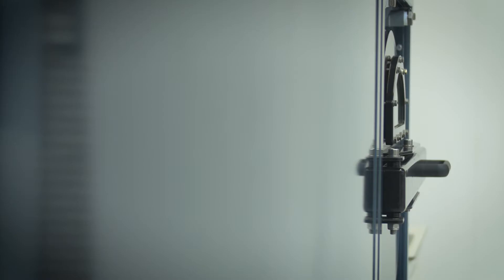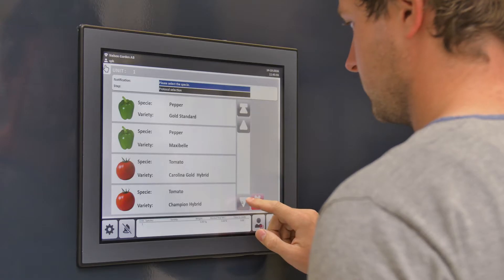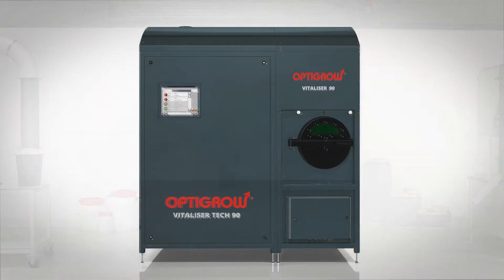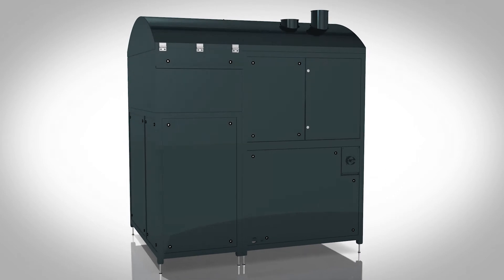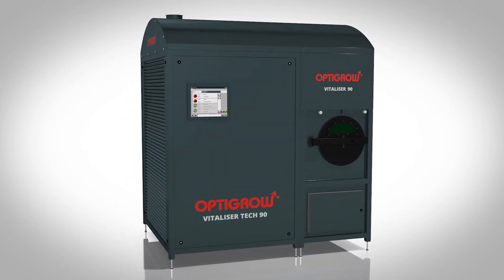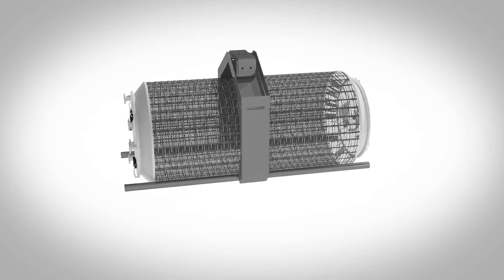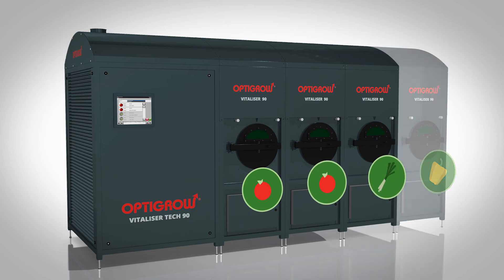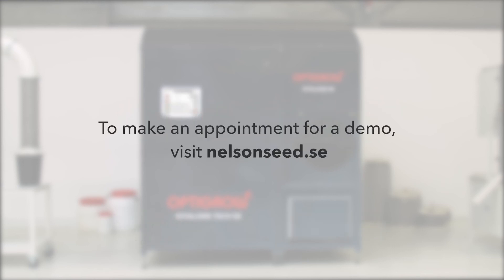Optigrow Vitaliser 90 by Nelson Seed Development & Seed Processing Holland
Nelson Seed Development and Seed Processing Holland present you the Optigrow Vitaliser Tech 90 and Optigrow Vitaliser 90!

Our new seed priming method will change the seed industry forever!